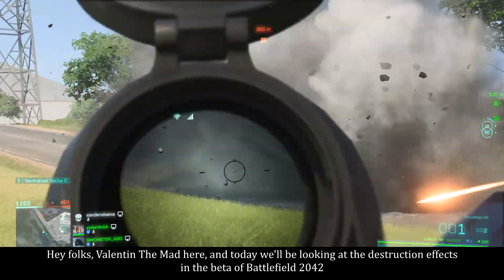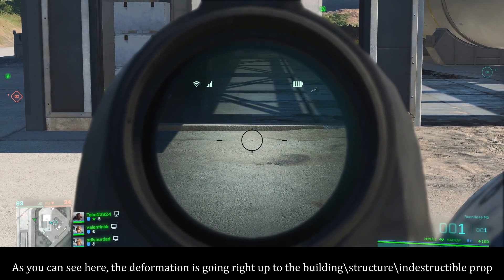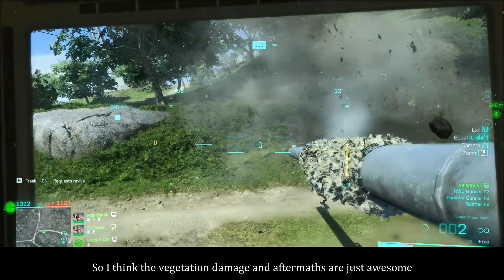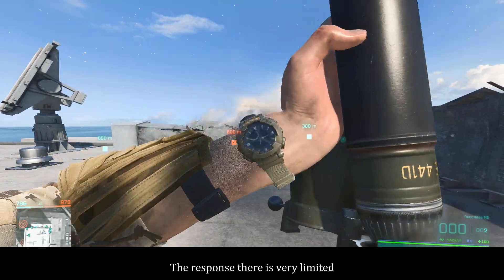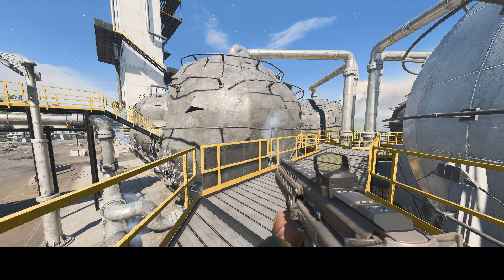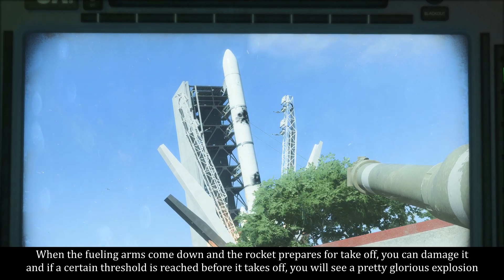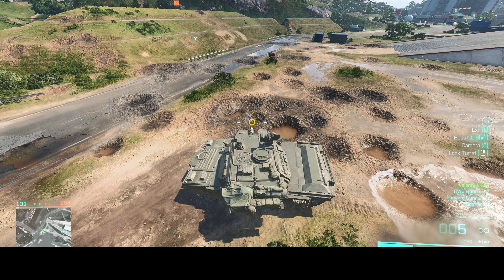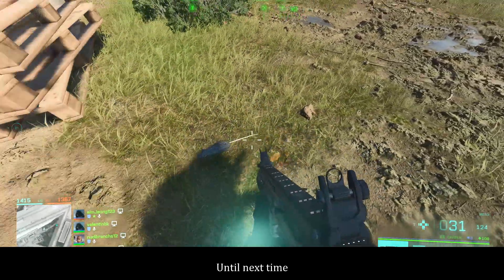Battlefield 2042 (Beta) - Destruction Analysis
An analysis of the destruction effects in the beta version of Battlefield 2042 (DICE)